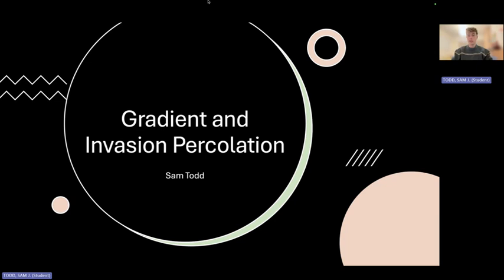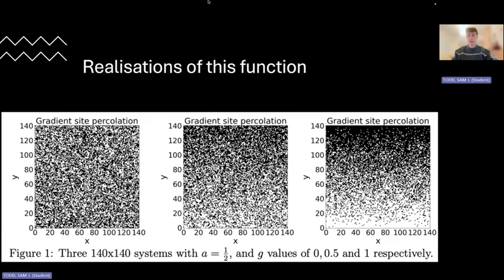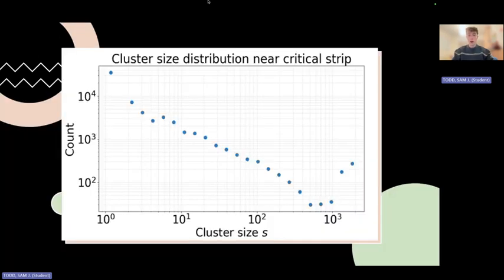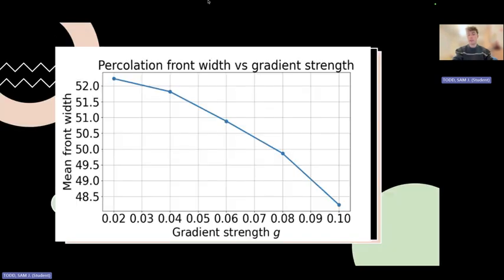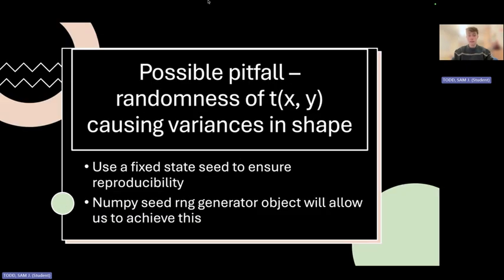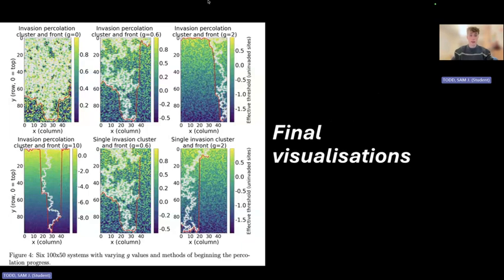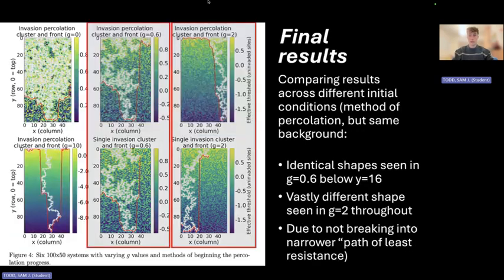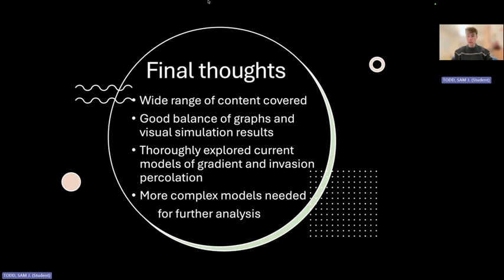Sam Todd - Gradient and Invasion Percolation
Project: Percolation. Supervisor: Dr Ostap Hryniv.